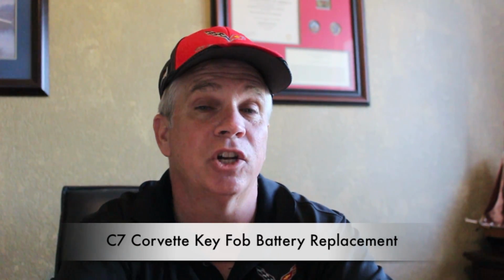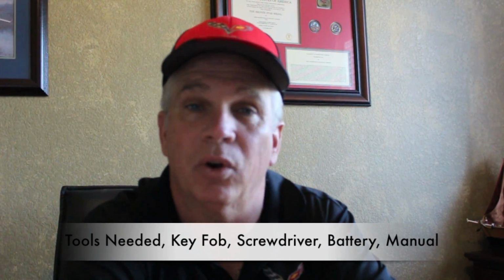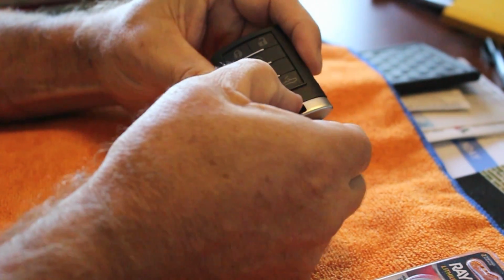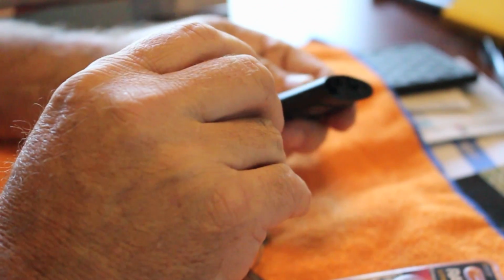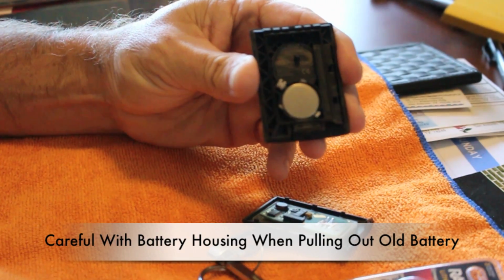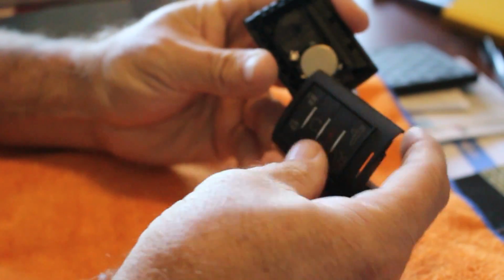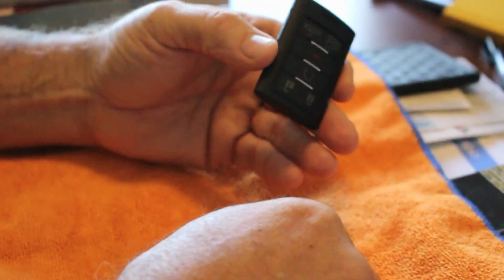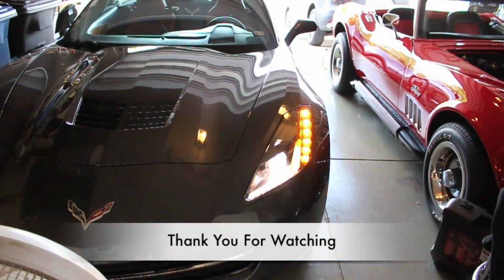How To Replace A Key Fob Battery On a C7 Corvette Fob (Also Cadillac, GM Fob 2014 and up)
This video shows how to replace a C7 Corvette Fob Key battery. Same procedures on new Cadillac and most GM key FOB (2014 and up). The video is demonstrated on a C7 Corvette 2014 Corvette Fob. The video shows you how to replace the Fob Battery and all tools needed.